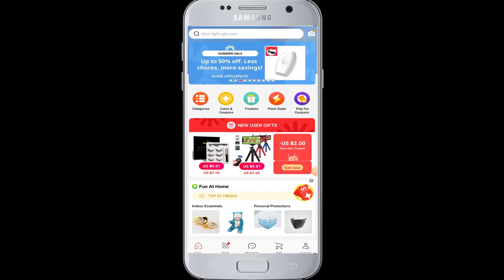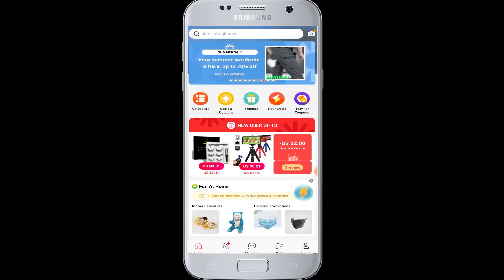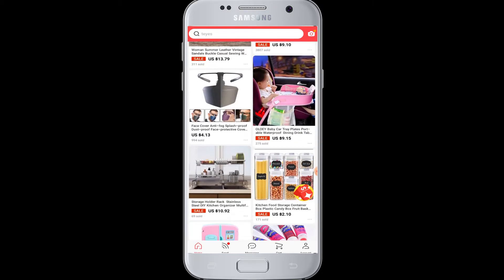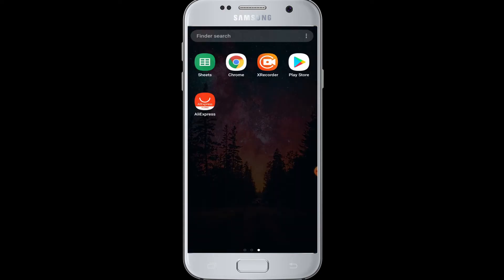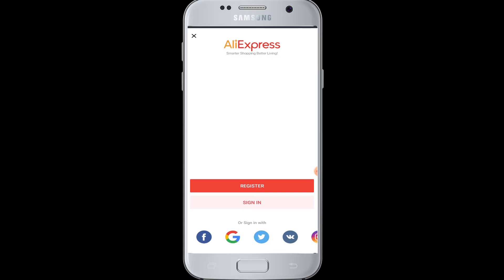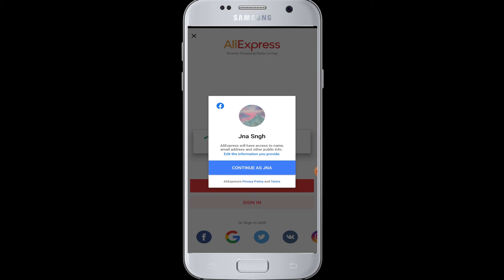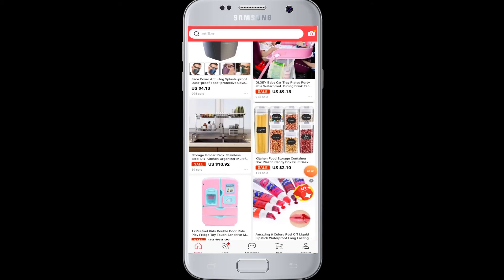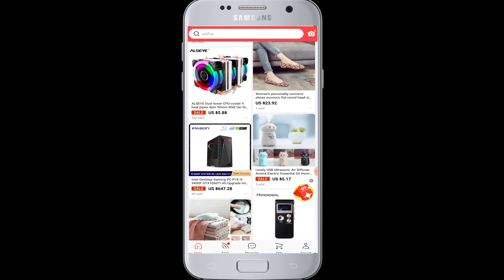AliExpress Facebook Login: AliExpress App Sign In With Facebook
AliExpress is an online retail platform based in china. You can view hundreds of thousands of products and goods listed in the AliExpress.com platfome.

If you have an AliExpress.com account and are looking to shop online via AliExpress.com then you can easily sign in to AliExpress.com using your Facebook credentials.

In this video tutorial we will show you how to sign in to your AliExpress Account using Facebook.com credentials in less than two minutes time.

Make sure you watch this video until the end and follow the instructions given in the video in order to login to AliExpress using Facebook ID.